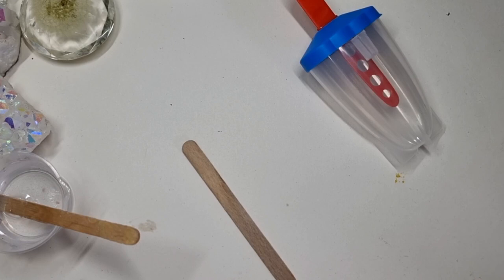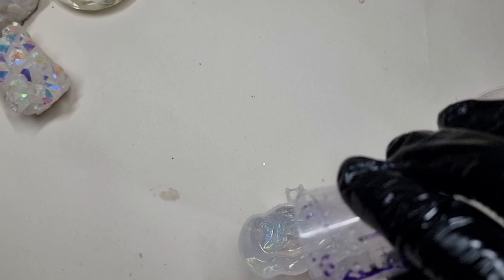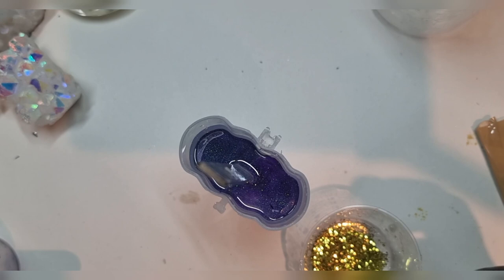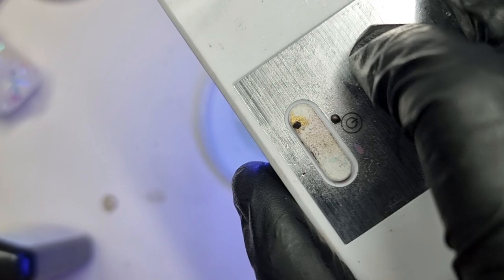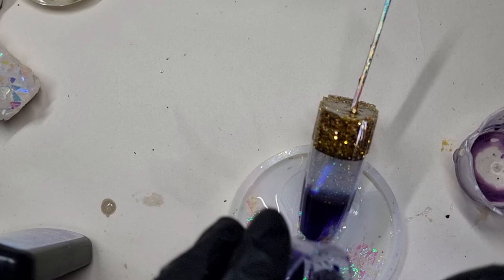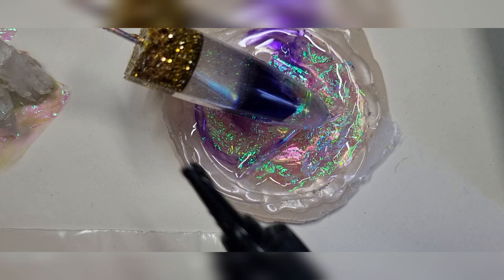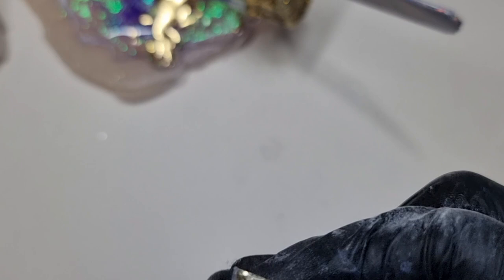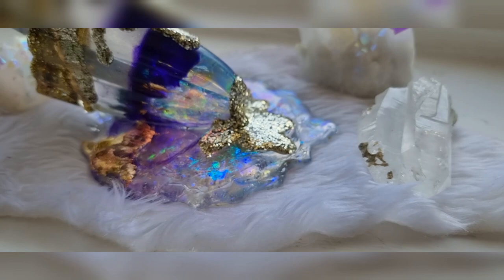You Will Love This Resin Ice cream | Pop Art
Hi every one in todays video I will be making pop art Ice cream.
Supplies:
-Popsicle Ice Cream Mold
-Popsicle Stick
-Resin
-Fantasy paper

-Violet Epoxy Pigment
-UV Resin
Jdiction High Viscosity  UV Resin
TeaandArt10
-Mirror Gold Foil
-Glitter
-holographic Sticker Paper

Tea&Art

Teaandart14